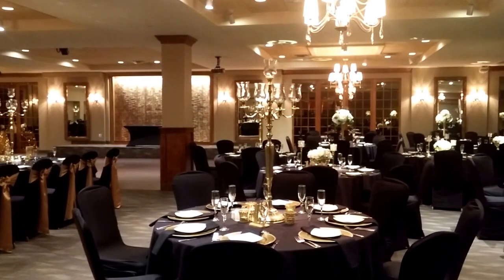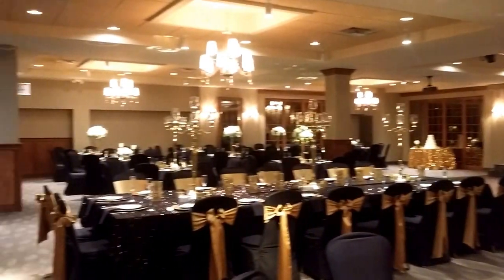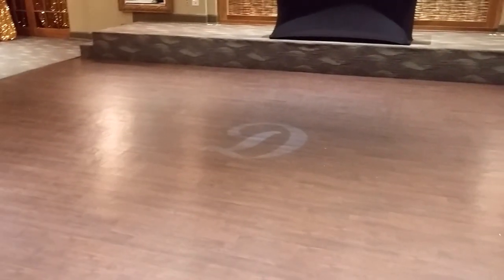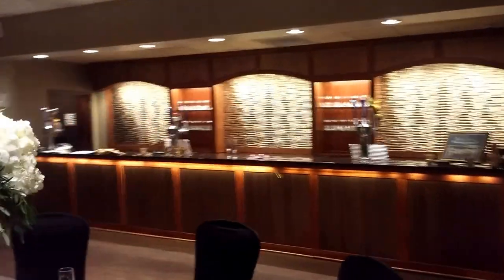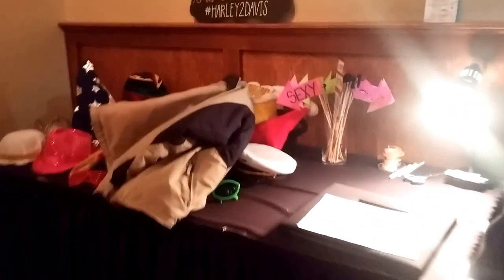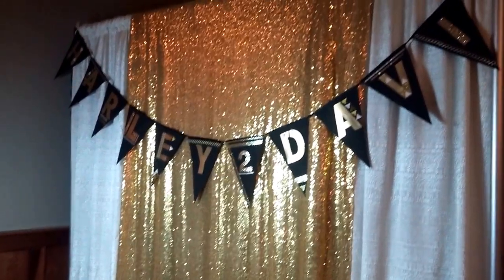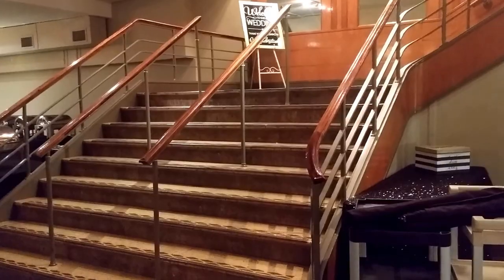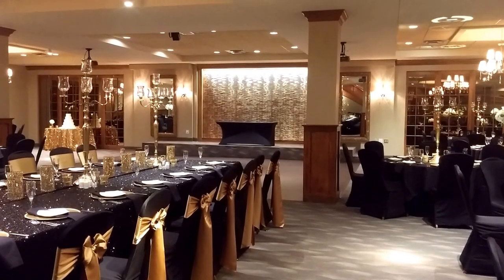Say Cheese Photo Booth at The Madison (Grande Ballroom)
The newly renovated Grande Ballroom inside the Madison Event Center offers a beautiful staircase for a grand entrance and great photo opportunities, large dance floor and bar, and can accommodate a large guest count. See the two locations we can place your photo booth so you can better visualize your wedding or event!